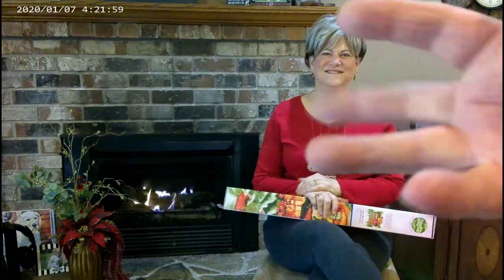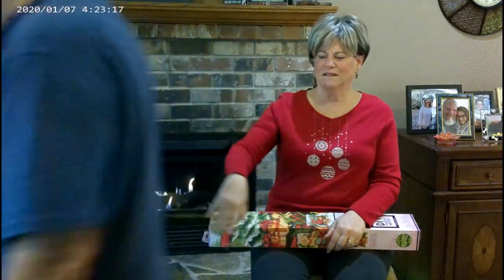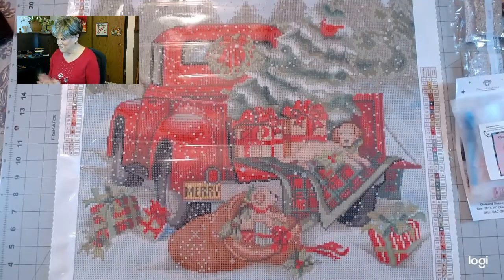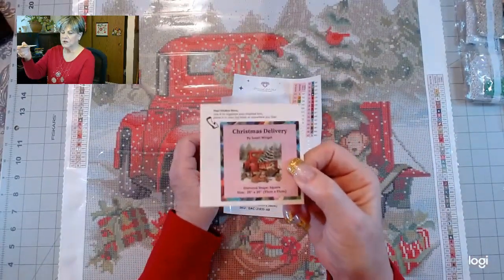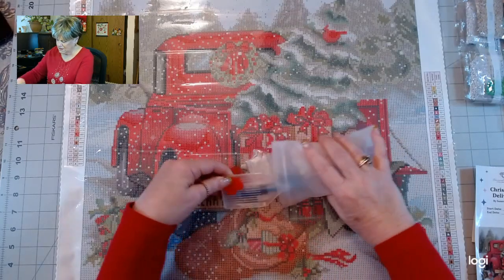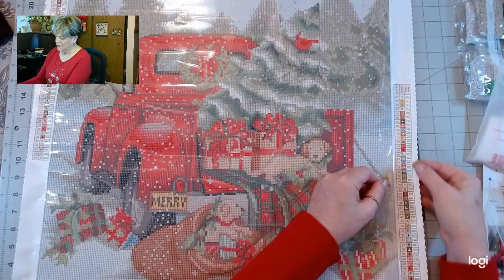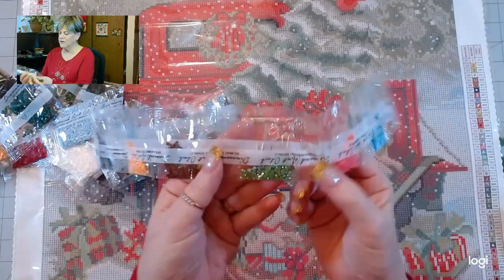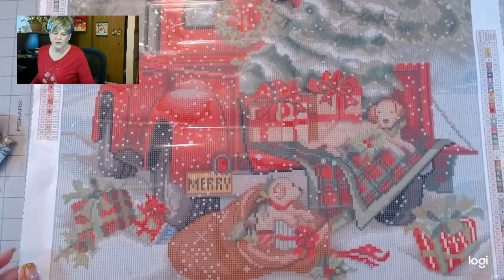Unboxing: DAC Christmas Delivery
Welcome December and hello Christmas! 🎄🎄🎄🎄🎄🎄 Showing my DAC painting Christmas Delivery by Susan Winget.

Rev up the old, red truck and head up to the mountains full of good cheer. Sparkling, white snowflakes drifting through the sky tell you ‘tis time to spread the holiday joy with presents, puppy love, and this year’s perfect tree for celebration.

Unfortunately,  it is not available now

Comments and feedback are very much welcomed in the comment section 😄😄😄😄
Even suggestions, that is the only way I learn to bring you the best content.

If there is anything you've seen to make your Diamond Painting experience better, let me know, I'll see what I can find out for you 🤔 I may be to purchase and test for.

It's greatly appreciated🙏 and your donation goes right back into the channel 😊 for more content.